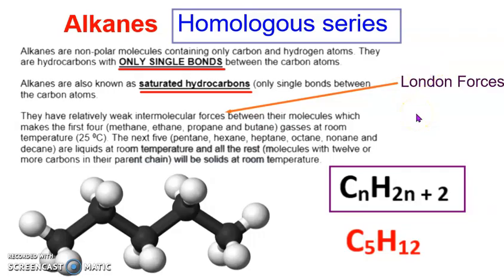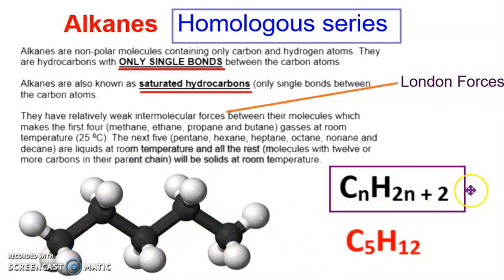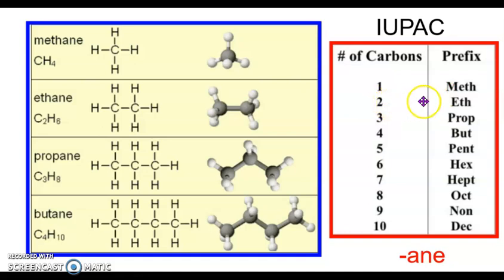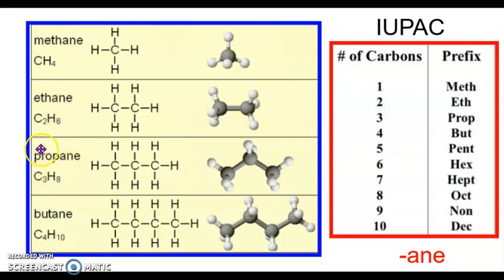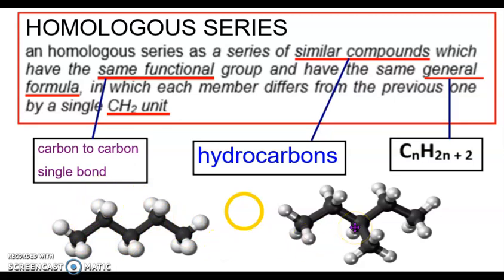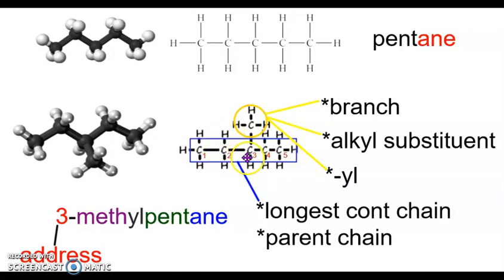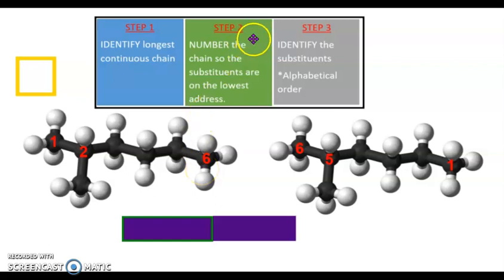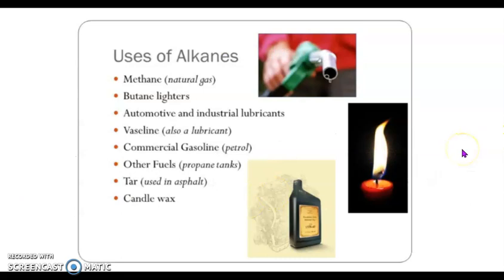Hologous Series: Alkanes